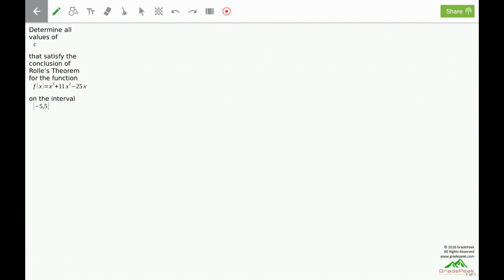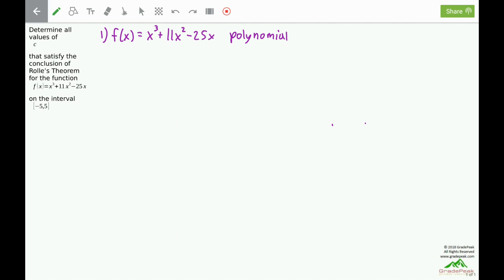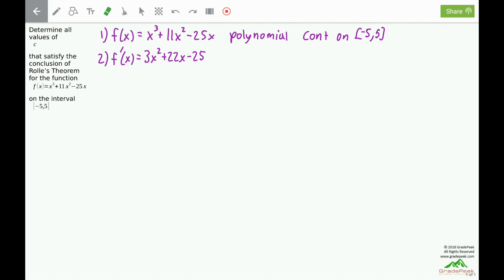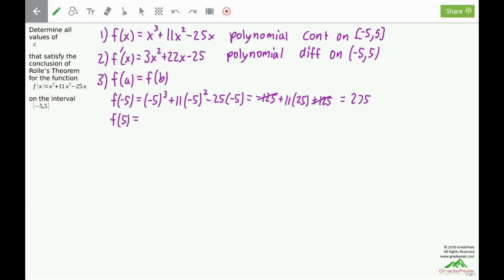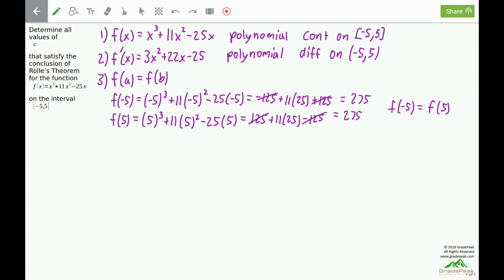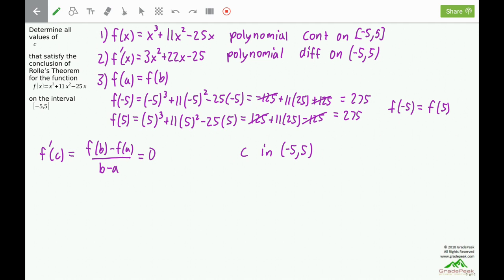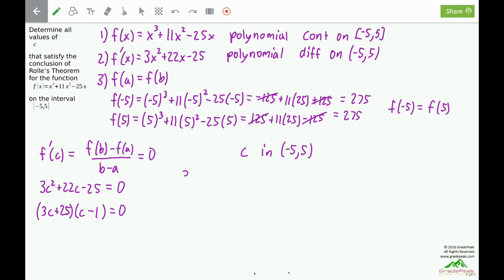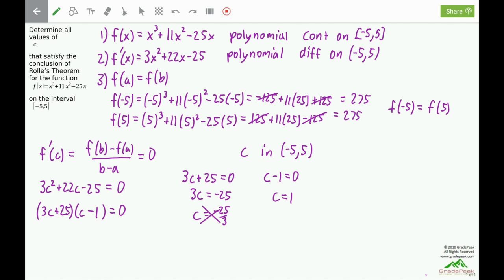GradePeak Calculus 1 Rolles Theorem And Intermediate Value Theorem 1 04